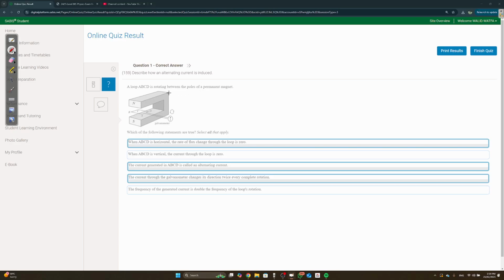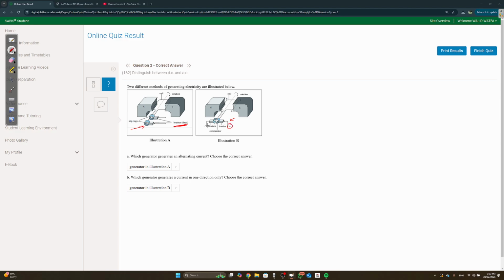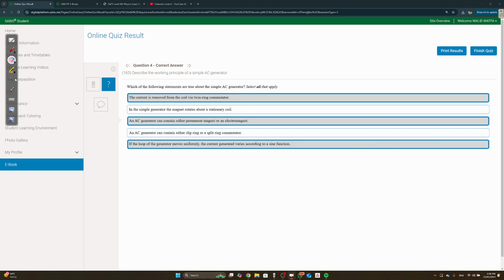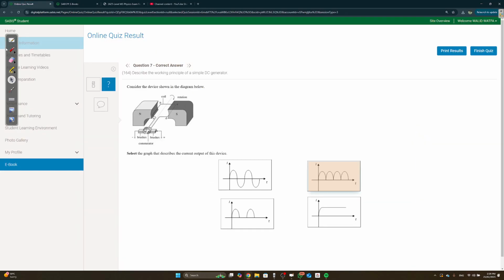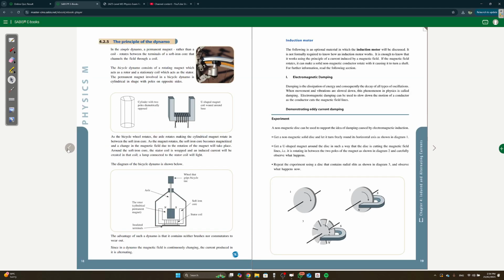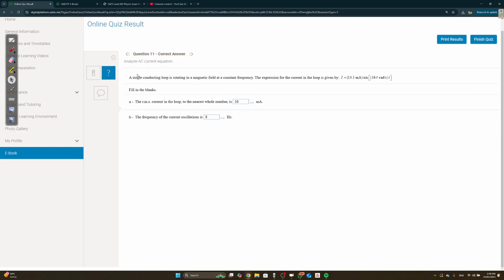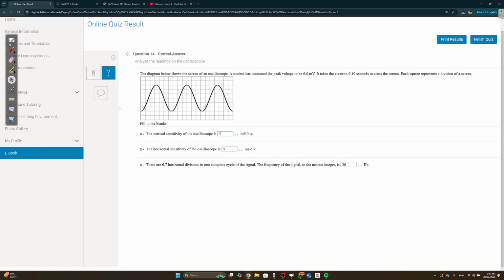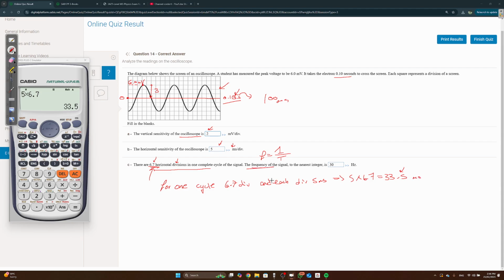G11S Physics 4.2 CP